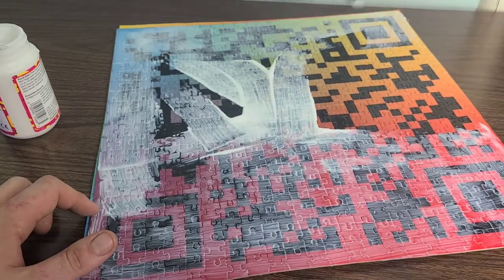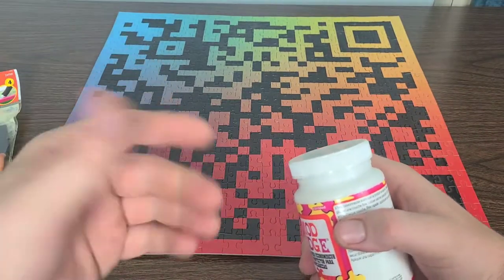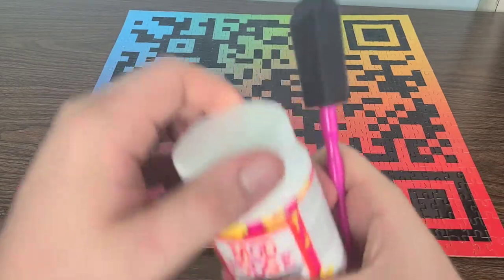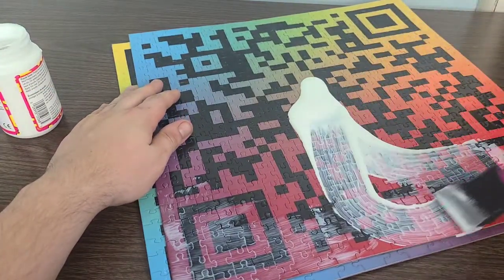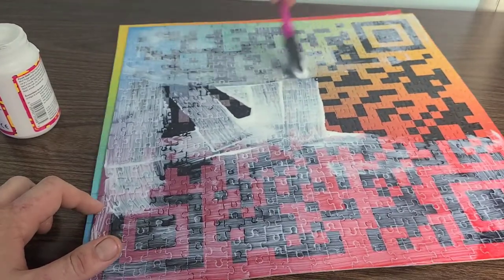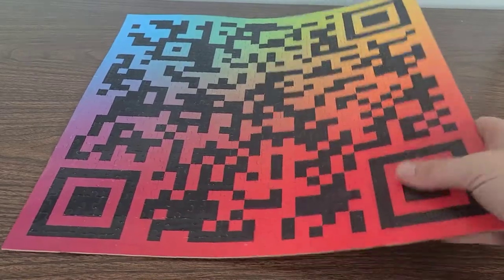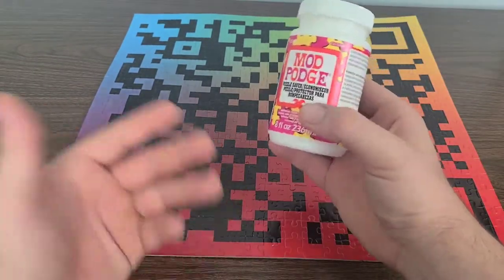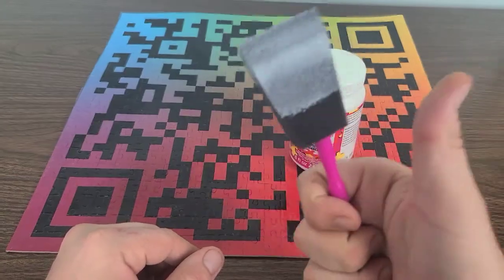MOD PODGE PUZZLE SAVER REVIEW AND DEMONSTRATION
Mod Podge Puzzle Saver (8-Ounce)

Mod Podge Puzzle Saver Glue Kit, Adhesive Brushes for Jigsaw Puzzles, Boards, Mats, with Pixiss Accessory Kit

Bates- Foam Paint Brushes

FRIEND19Z9SABONUS

2020 Newest Dell Inspiron 15.6" HD Business Laptop Intel 4205U, 12GB RAM, 256GB PCIe SSD + 1TB HDD Wireless AC, Bluetooth, Win10 Pro 32GB PCS USB Card

|Lighting|
MountDog Softbox Lighting Kit w/ Boom Arm Hairlight

|Phone Mount|
Saiji Flexible Long Arm Phone Mount

|Drone|
DJI Mini 2 Fly More Combo

"True Religion in my ThreadBeast Basic Box???"